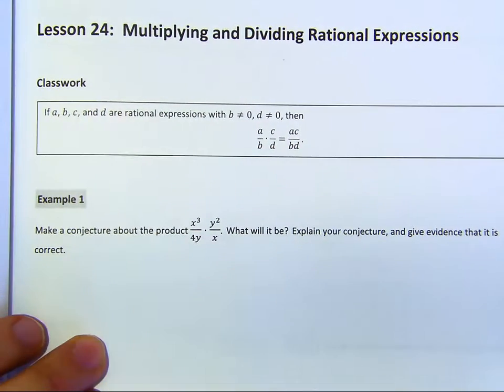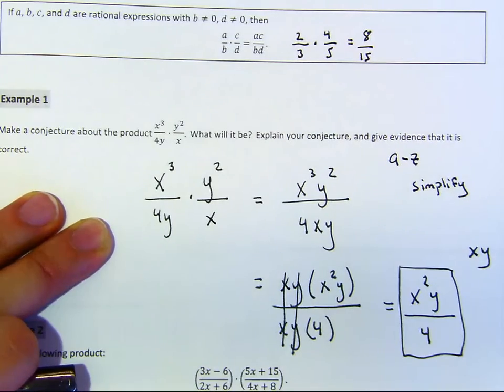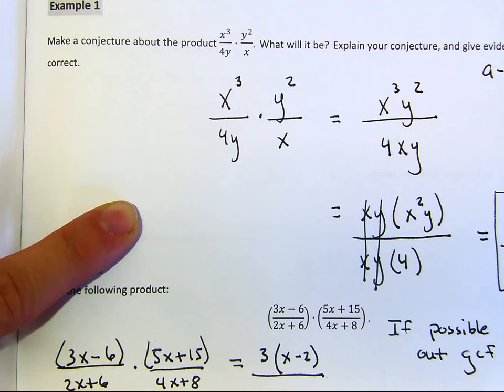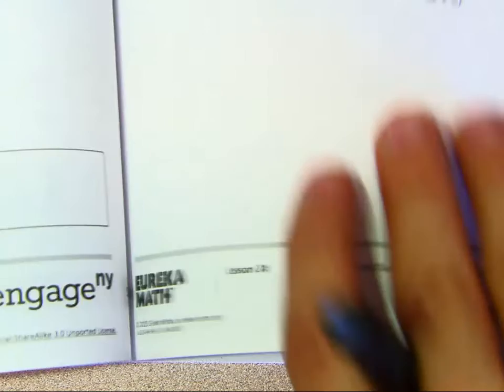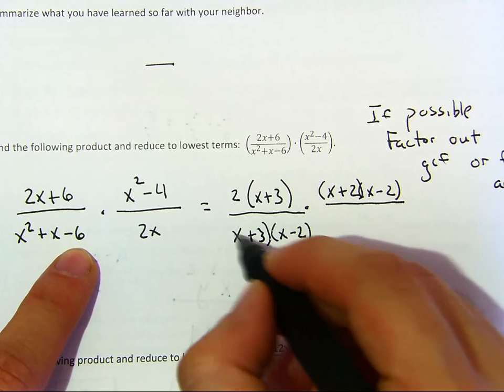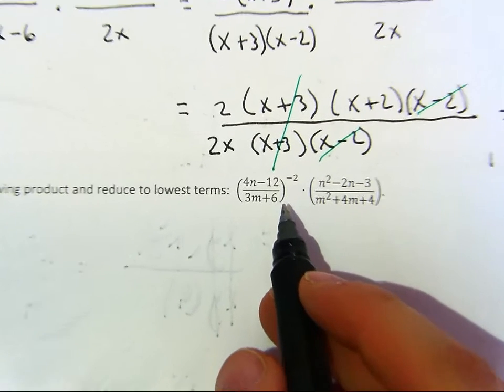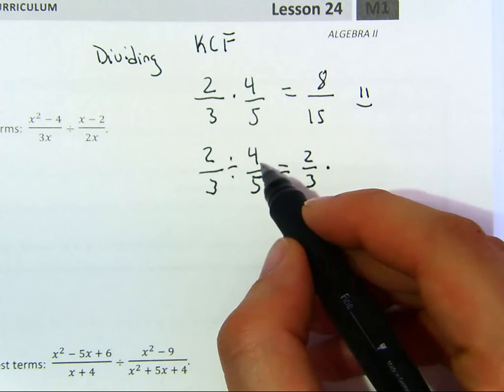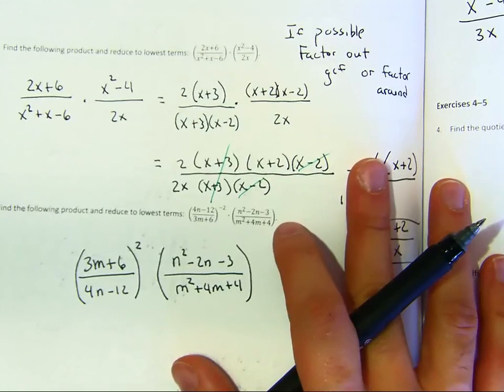Lesson 24 Algebra II Engage NY